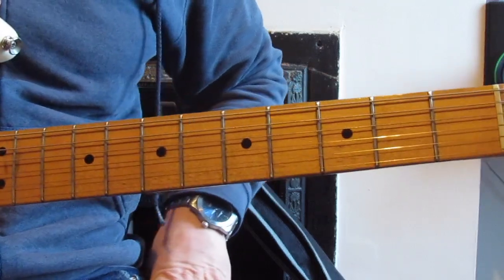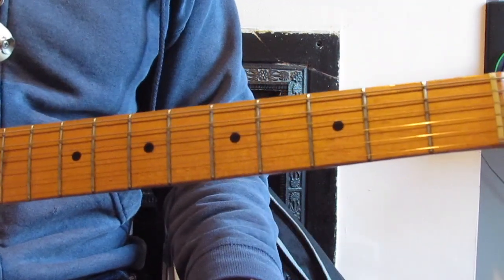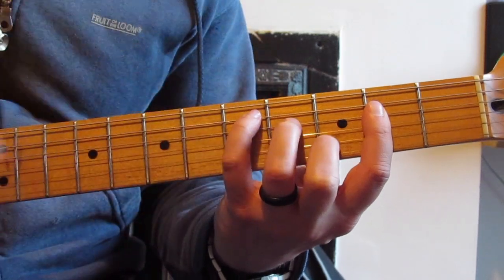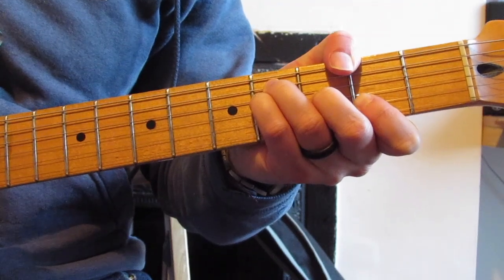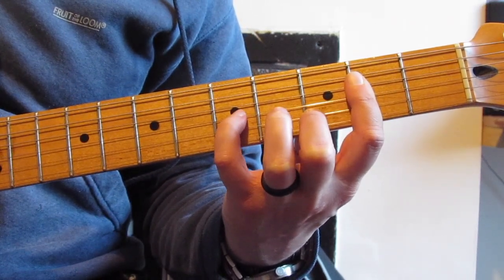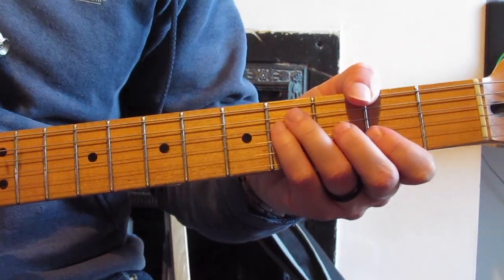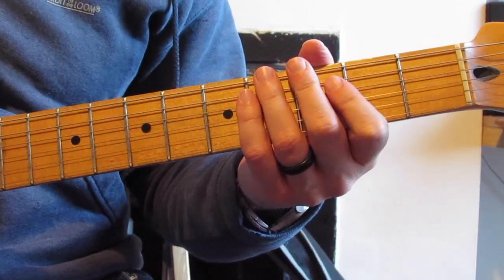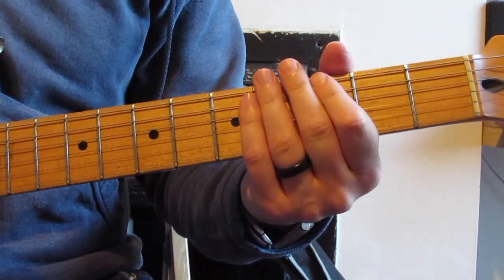Top 100 Riffs - No. 80 - Under The Bridge - Red Hot Chili Peppers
Hi guys,

My new series taken using a list taken from Total Guitar 160 from March 2007.

Number 80
Under The Bridge
Red Hot Chill Peppers

Played by: John Frusciante

Where to find it: Blood Sugar Sex Magik (1991)